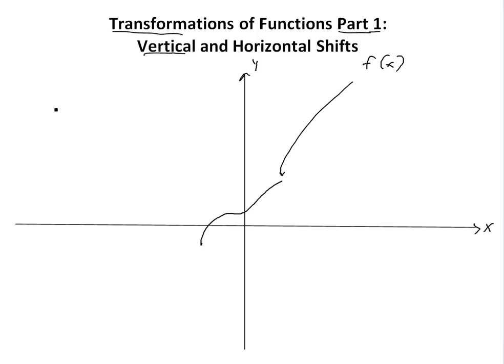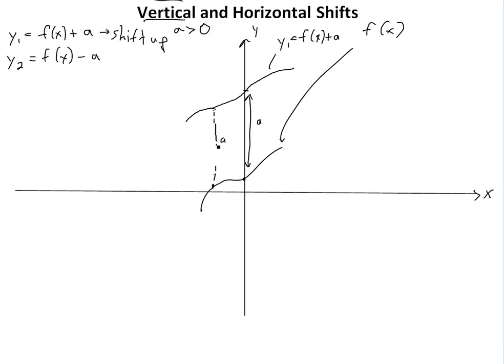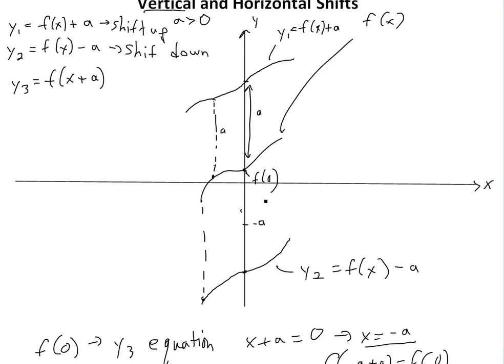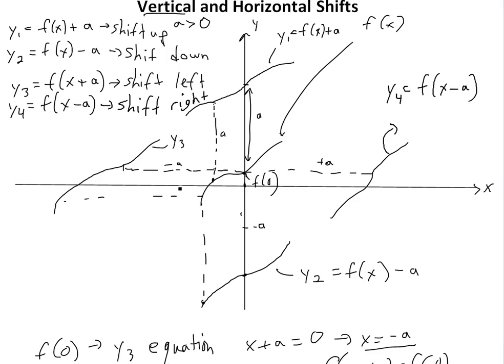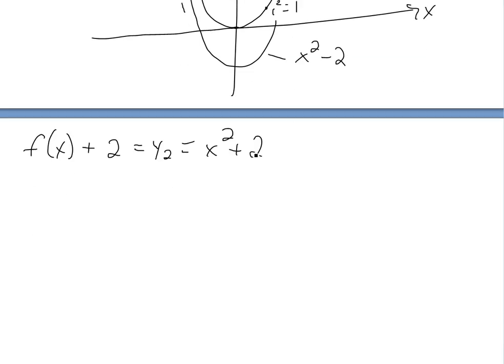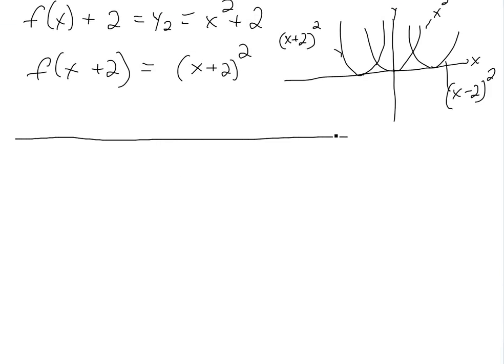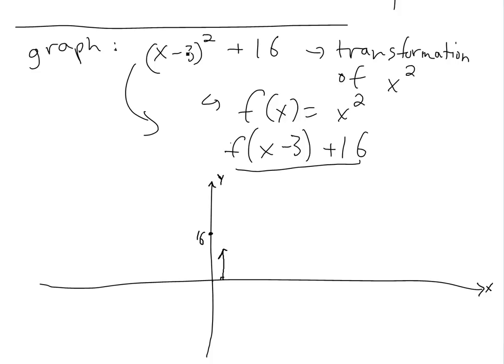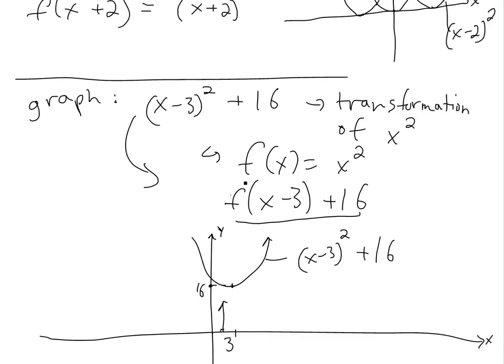Transformation of Functions Part 1: Vertical and Horizontal Shifts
This is part 1 of the series on Transformations of Functions and in this video I look at transforming a basic function by vertically or horizontally shifting it. This is very useful for graphing and also to better understand how equations are written and their corresponding graphs.